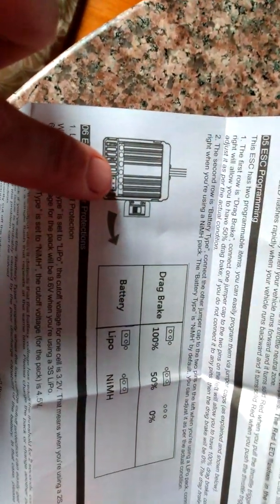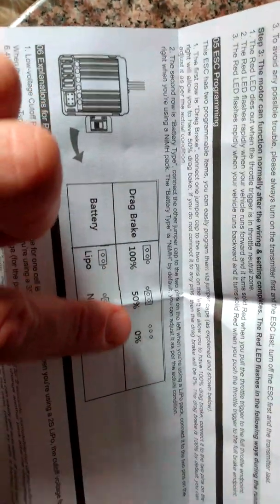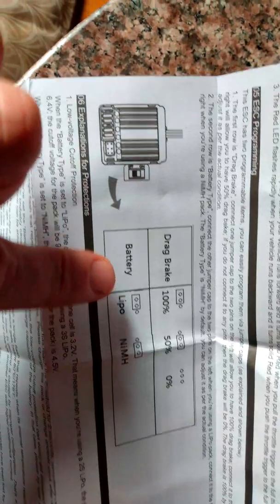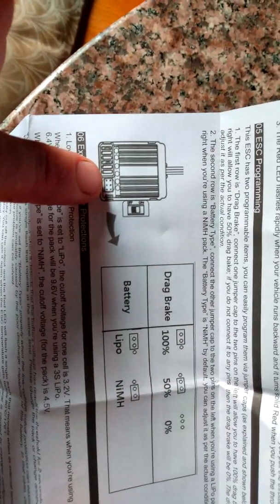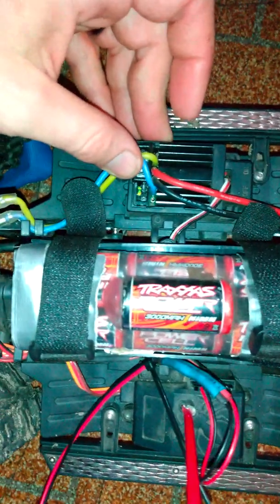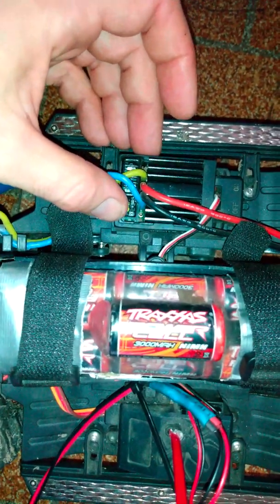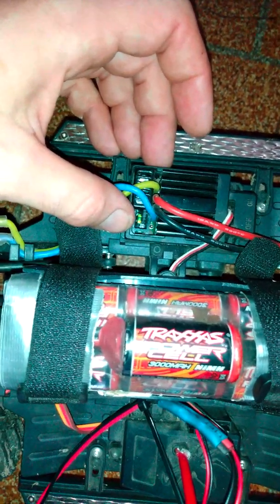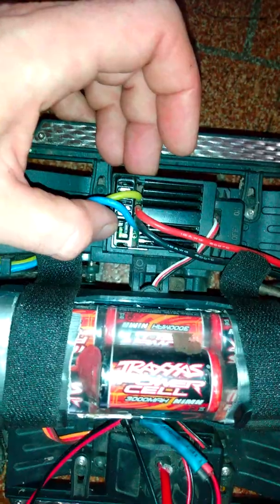how to switch Rgt or everest 10 or hexfly esc from NIMH to LiPo. also how to set drag brake 0 50 100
I couldn't find this anywhere so after I figured it out I wanted to help other people who are having trouble.